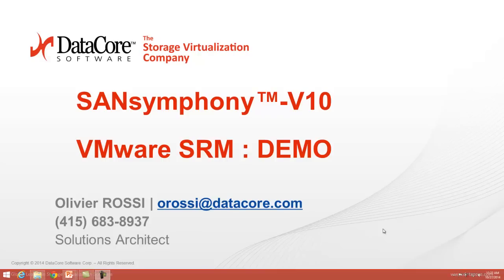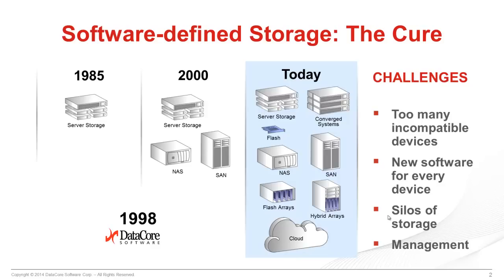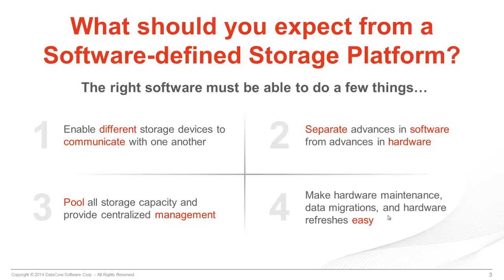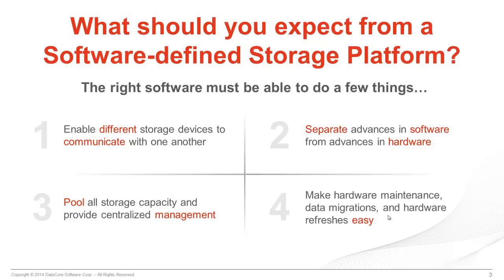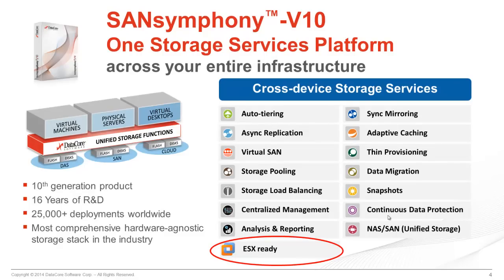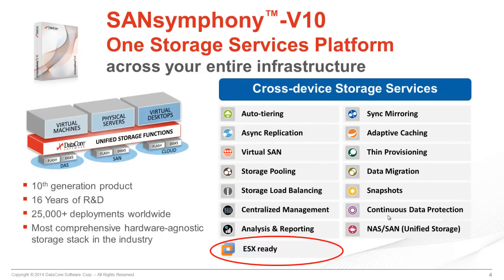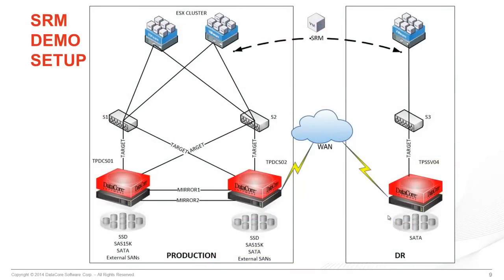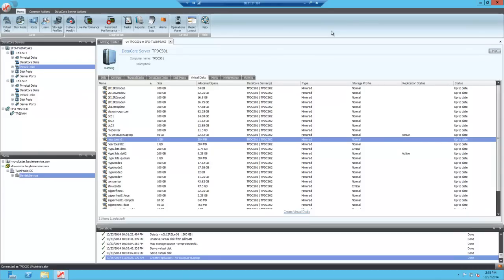DataCore Software: VMware SRM demo